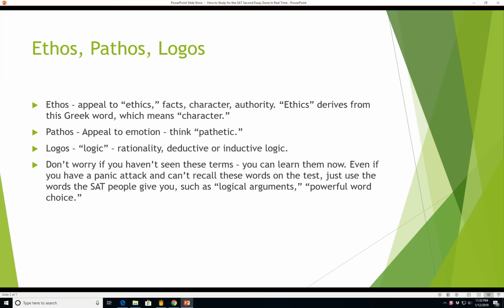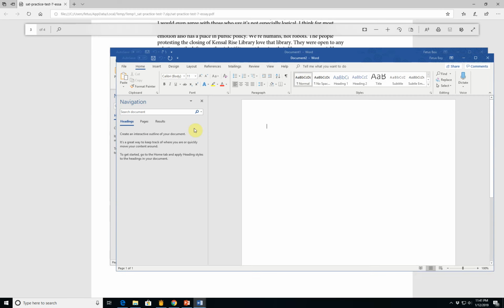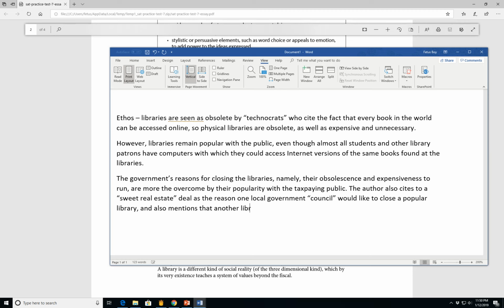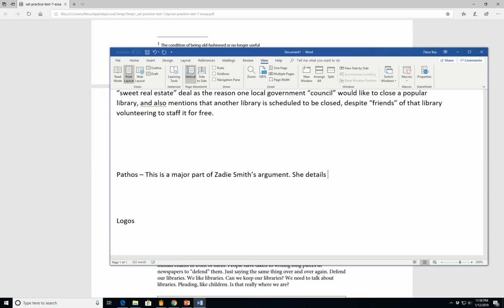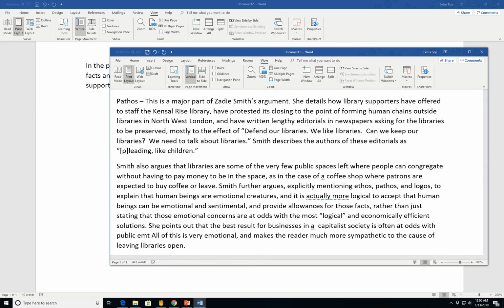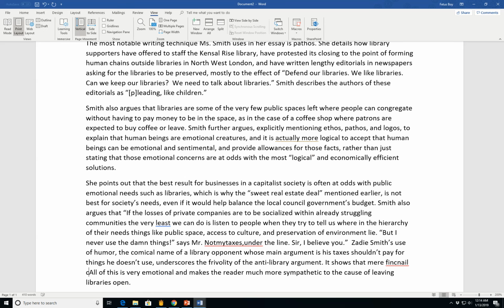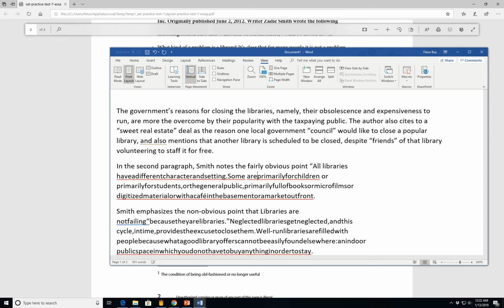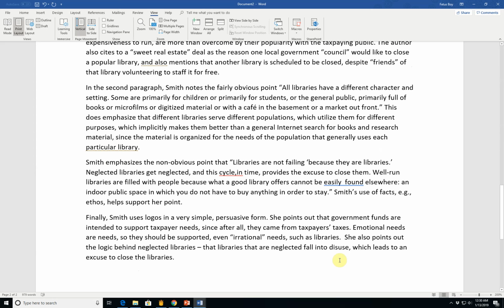How to Study for the SAT and ACT Second Essay Done in Real Time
Second SAT Essay I've done in real time - this one is organized around "ethos, pathos, and logos." This is the best way to help me, and it costs you NOTHING. I get ad money if I get 1000 subscribers and 4000 hours of watch time in a year.